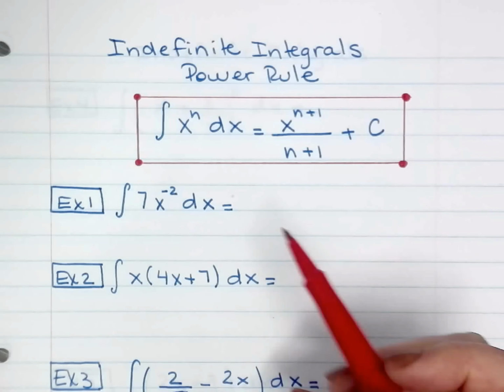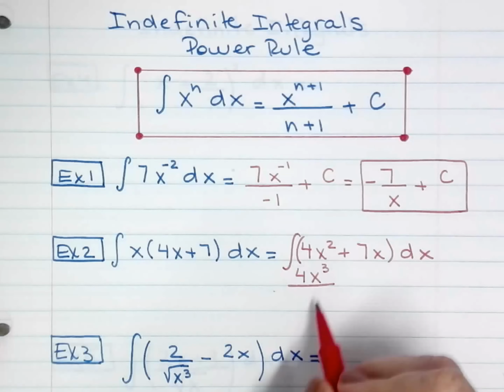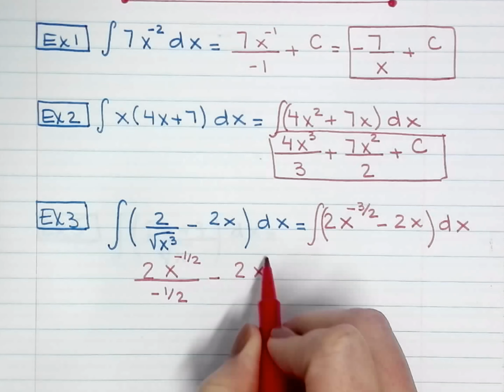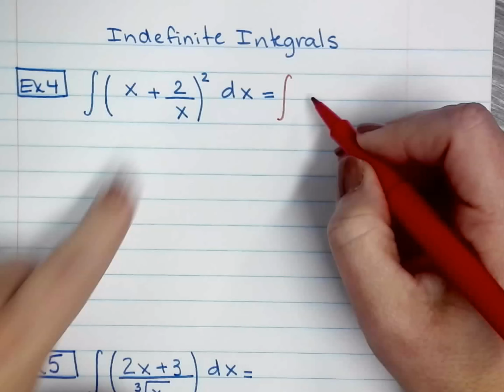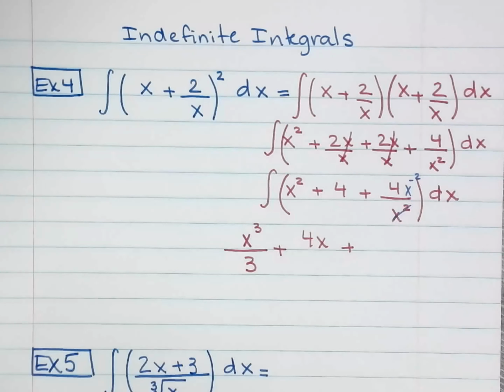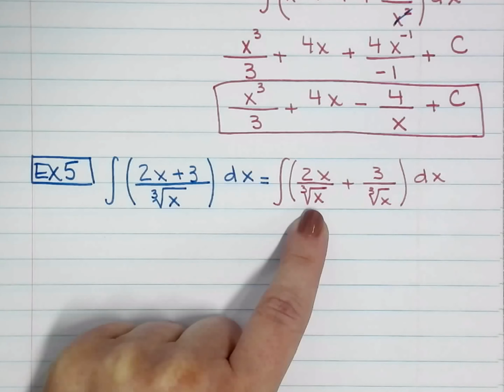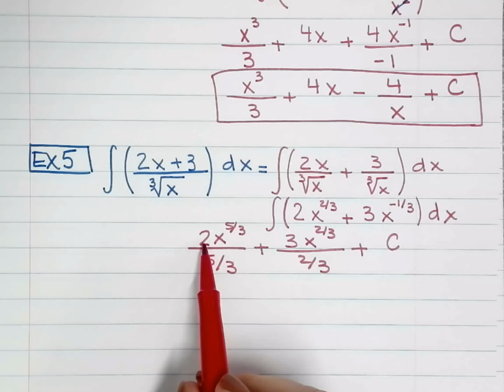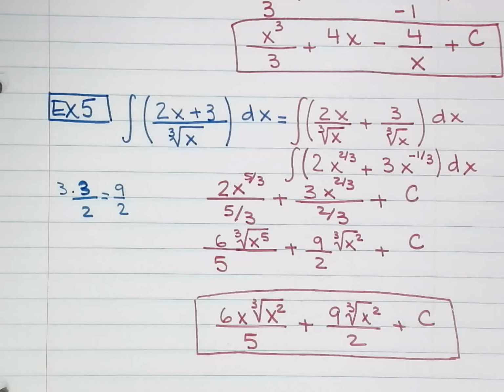Indefinite Integrals - Power Rule